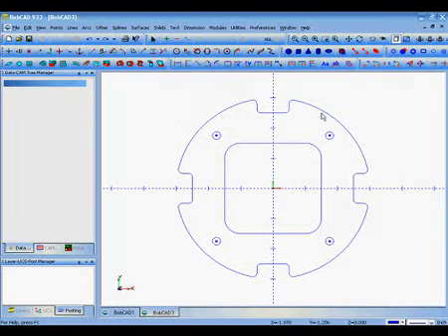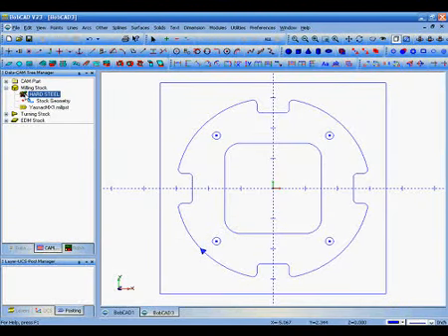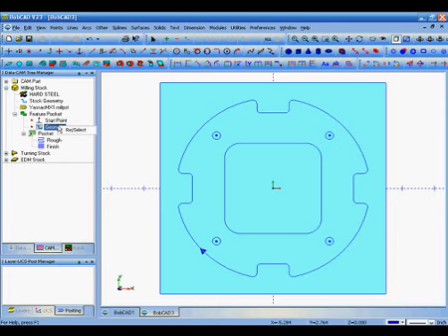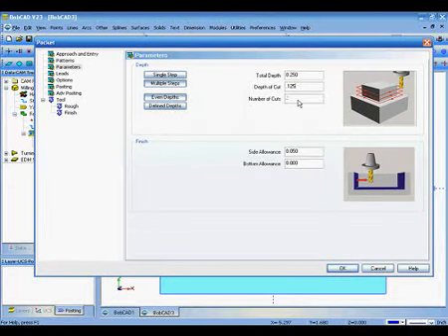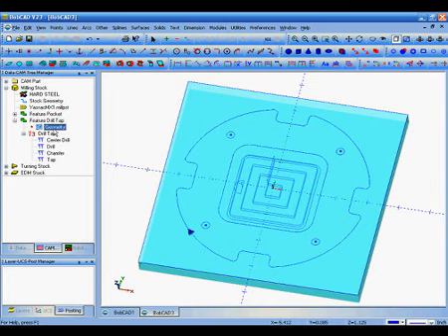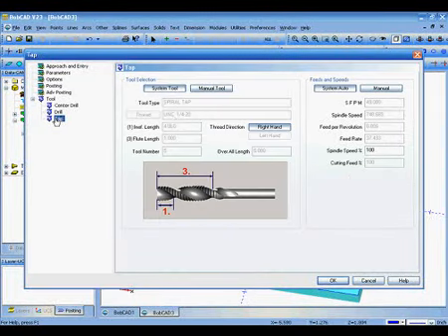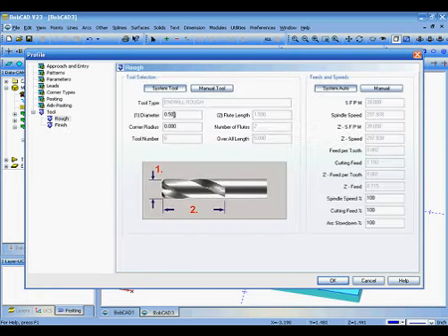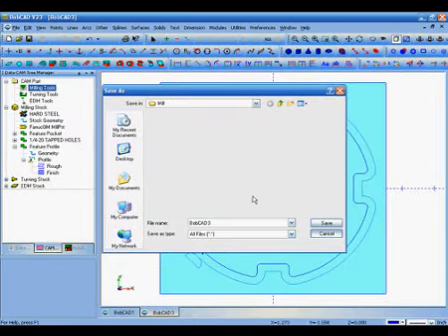BobCAD CAM tutorials